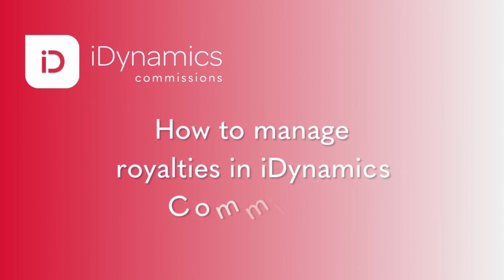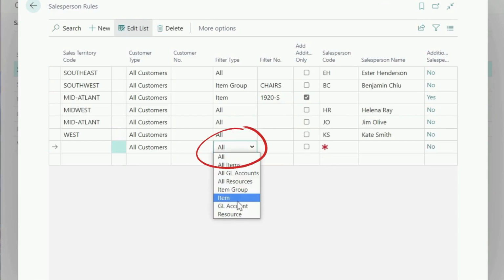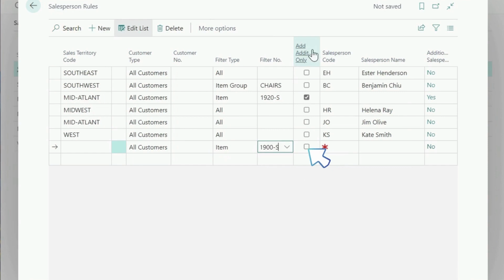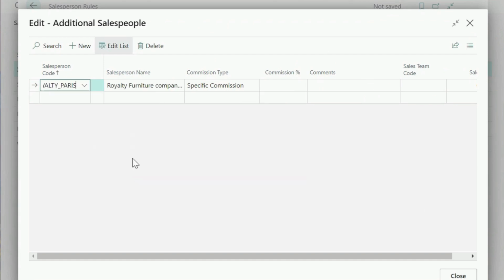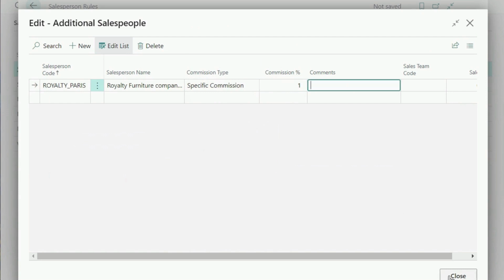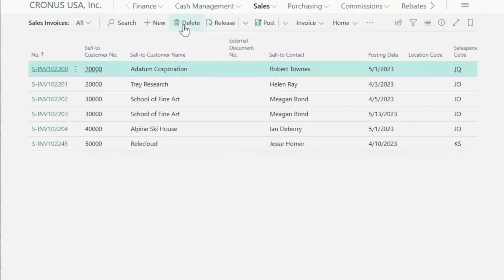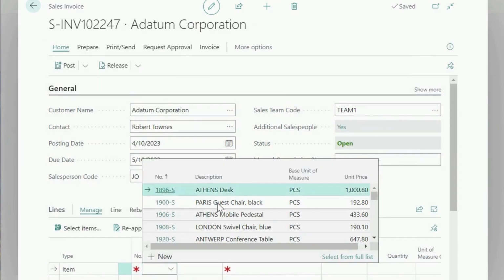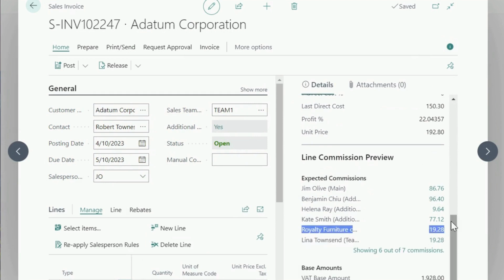Tutorial iDynamics Commissions Royalties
Learn how to configure salesperson rules to create royalties.